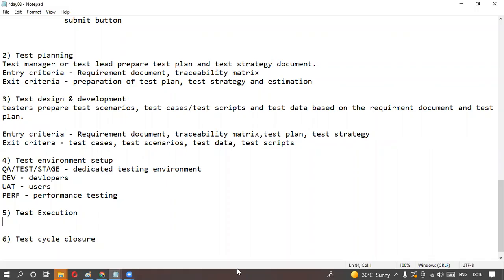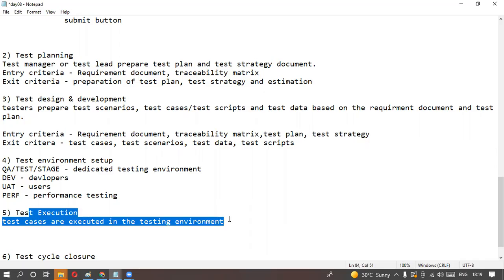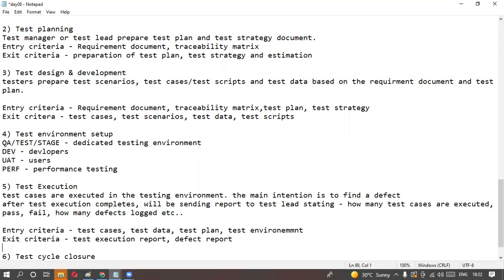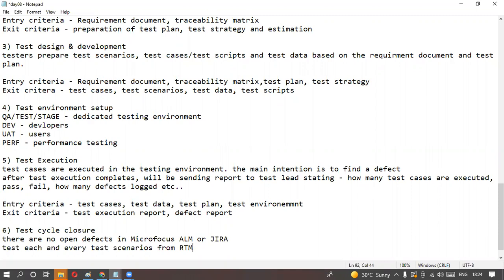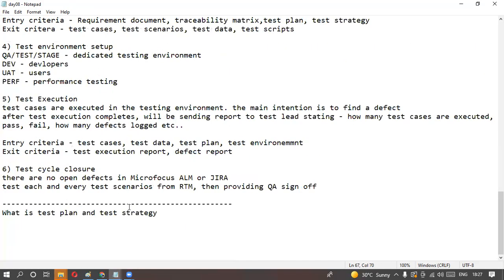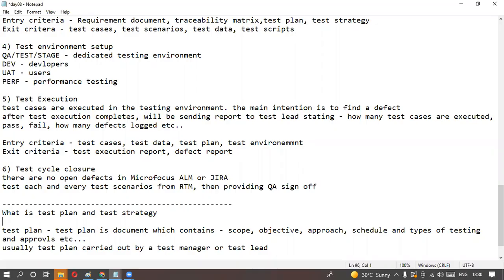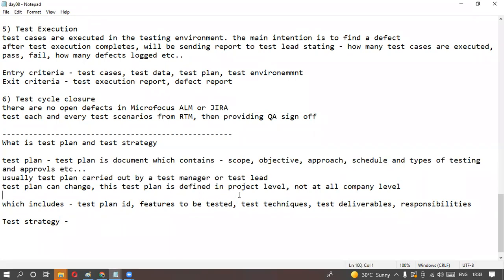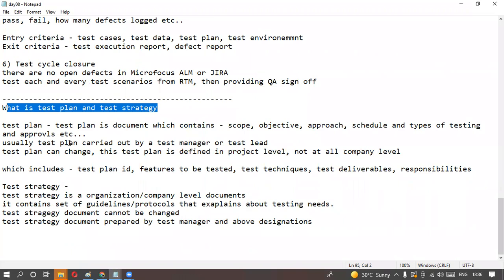Day11 - Testing Course - Testing life cycle , Test plan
Testing life cycle , Test plan